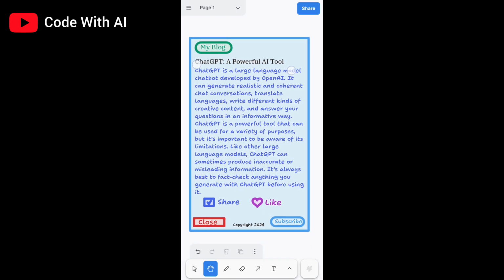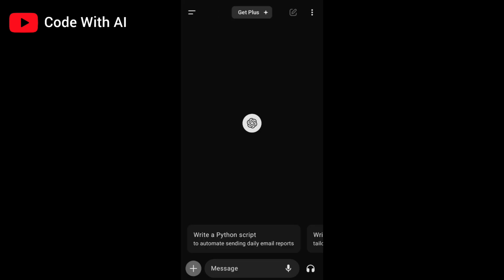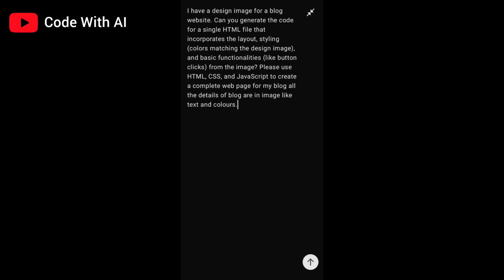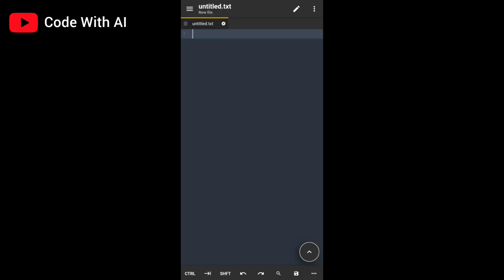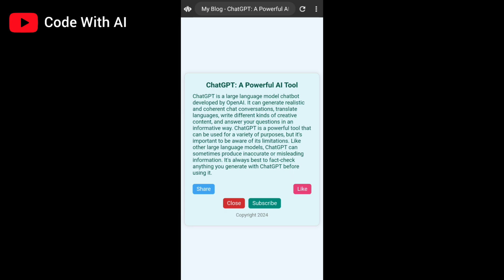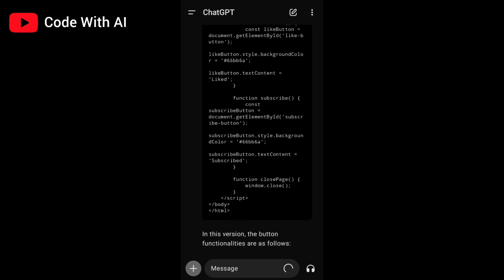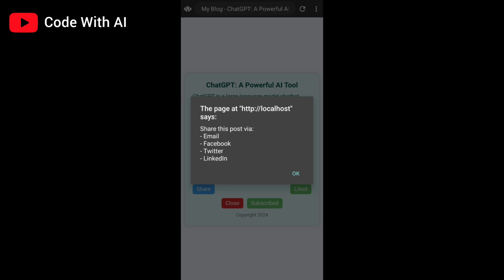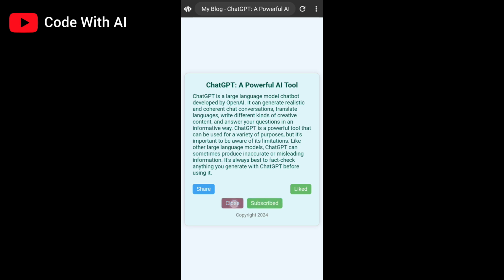How to create a working Website using ChatGPT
How to create a full Website using ChatGPT/how to create a blog website using chatgpt/create your website page with ChatGPT/chatgpt create a website/how to use chatgpt as a coder/chatgpt for bloggers